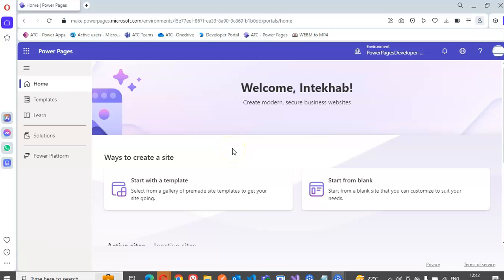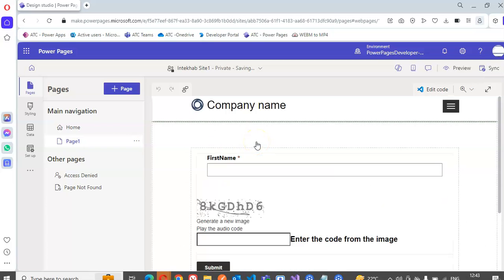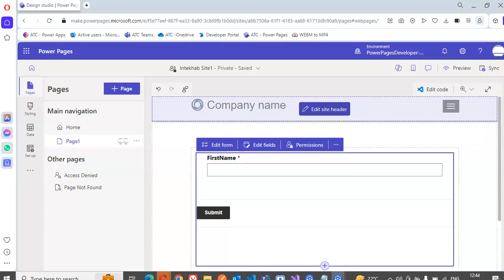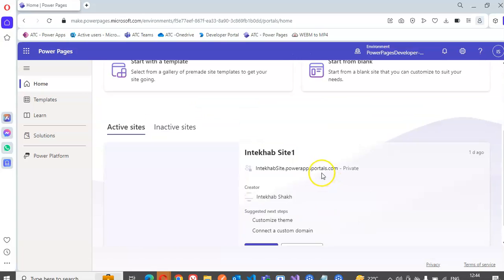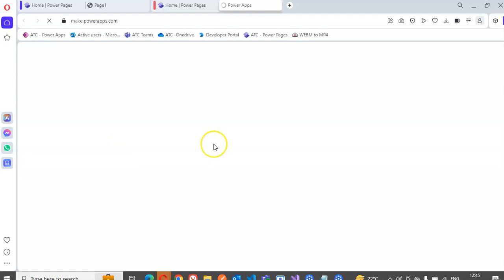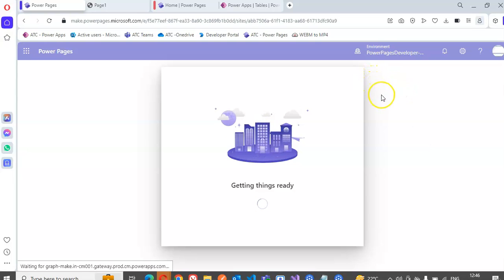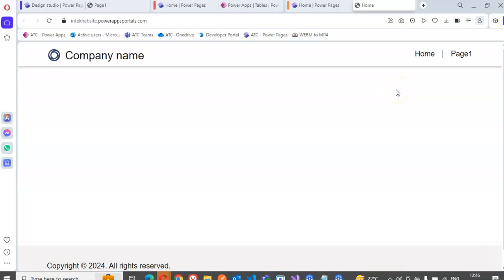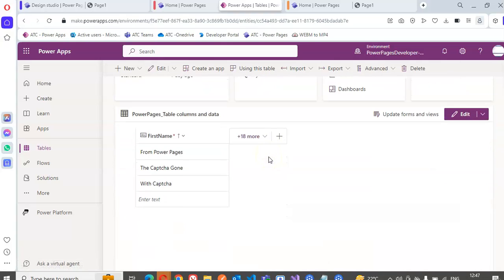Lesson553 - Power Pages - Enable Disable Form Captcha - Power Apps 1000 Videos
Description- This video covers Power Pages - Enable Disable Form Captcha - 553/1000 Power Apps Videos